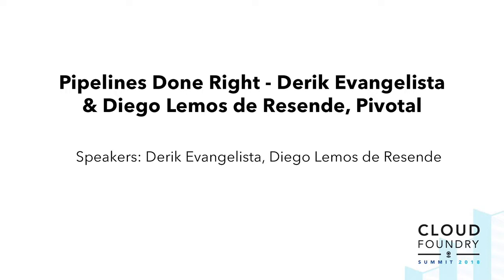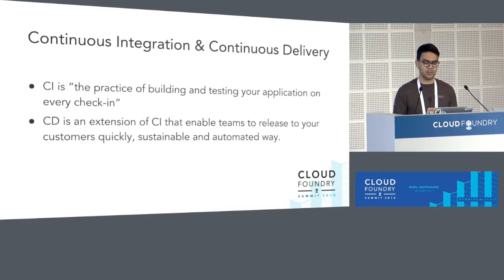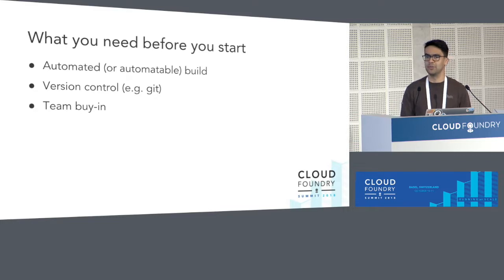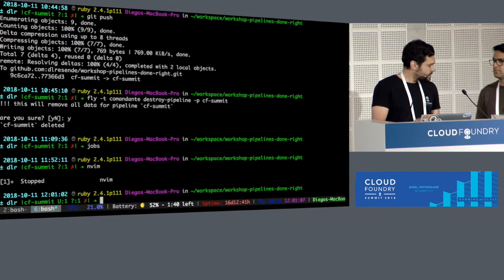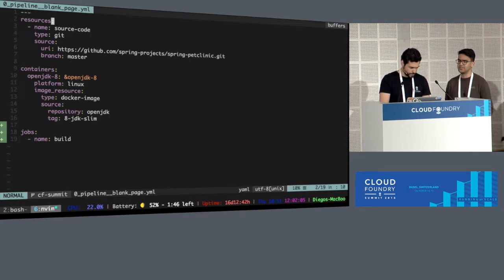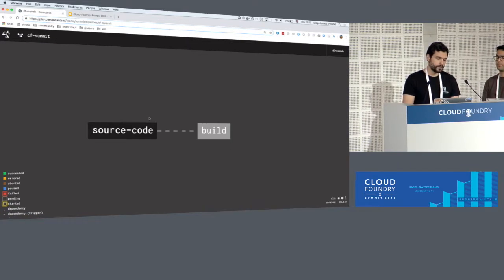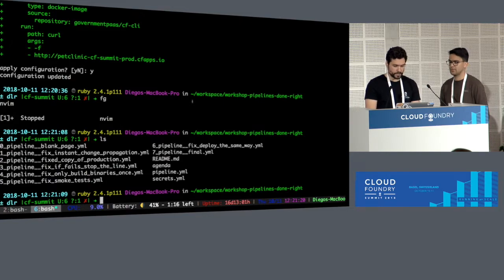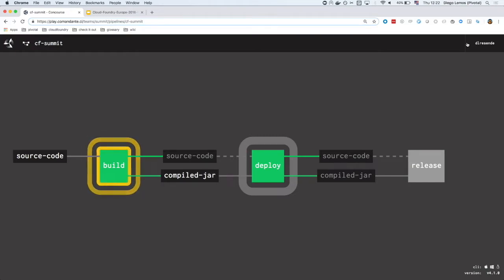Pipelines Done Right - Derik Evangelista & Diego Lemos de Resende, Pivotal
Pipelines are meant to be the road that will guide your team from code straight to production, automating everything on its way. Pipelines should be a source of joy for developers, the team's safe harbour. But the reality can be different, and many teams are struggling to get their pipelines right, spending time and energy fighting against automation instead of having their pipelines delivering value.

In this talk, Diego and Derik will live code a Continuous Delivery pipeline from scratch, from commit to CF push, using Concourse. During the talk, we will make use of pipeline's best practices, and explain why you should adopt them in order to make your way to production more reliable. By doing so, we will share with you how Pivotal relies on pipelines to deliver value, from developers' keyboards directly to customer's hands.